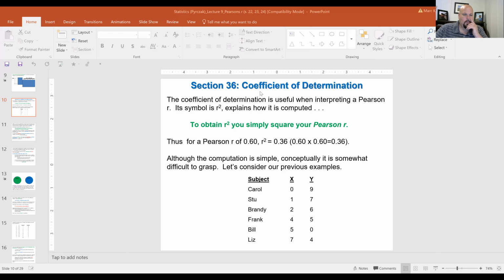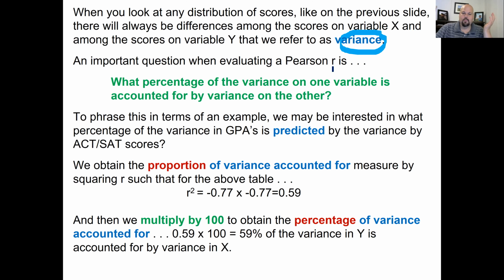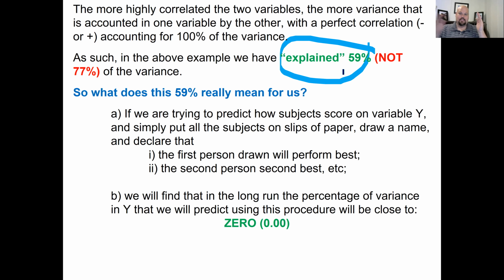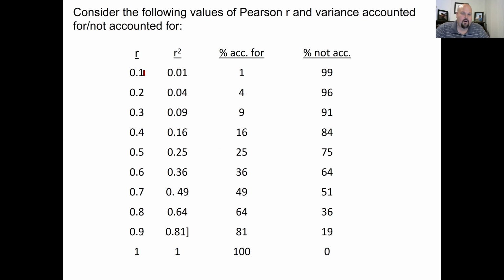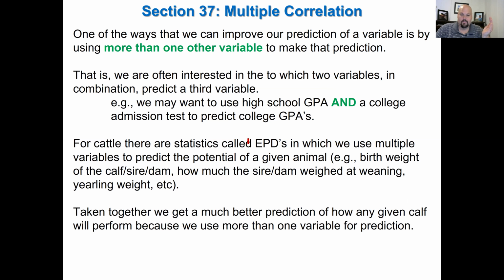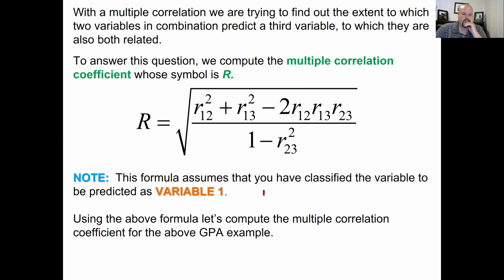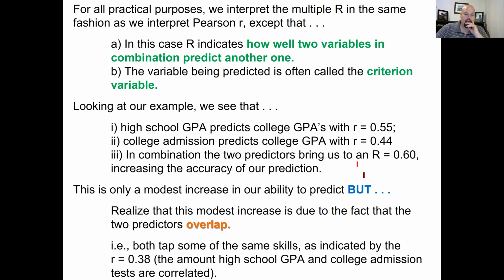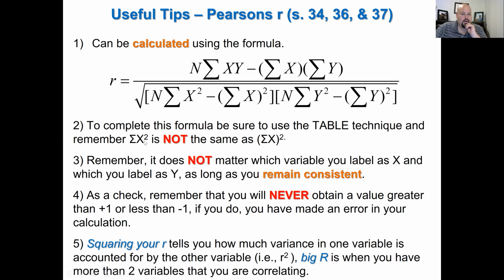Correlation Part 2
Part 2 of the Correlations Lecture - PSYCH 3833 - Behavioral Science Statistics.